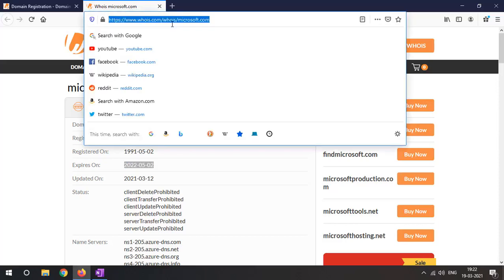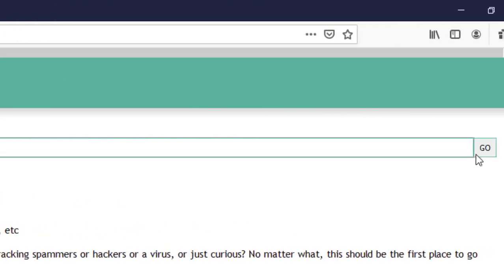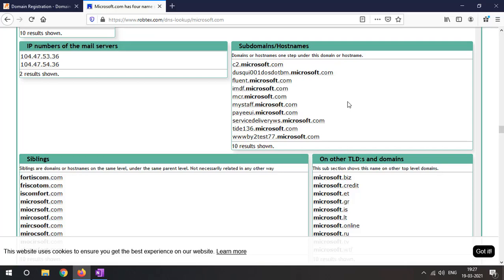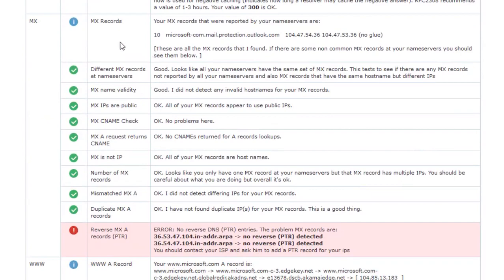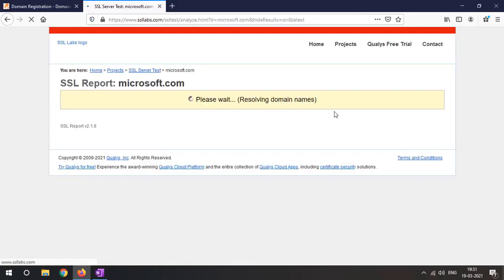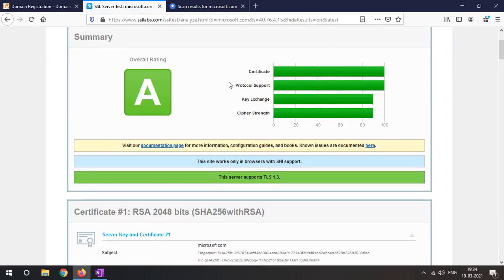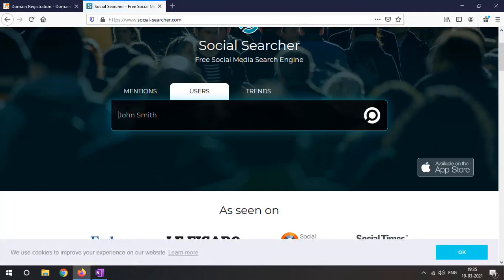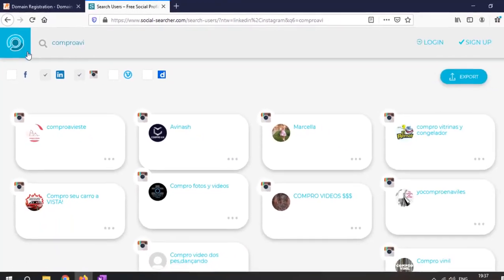Passive Recon pt2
Passive Reconnaissance - Part 2